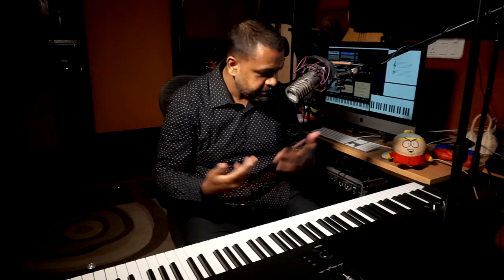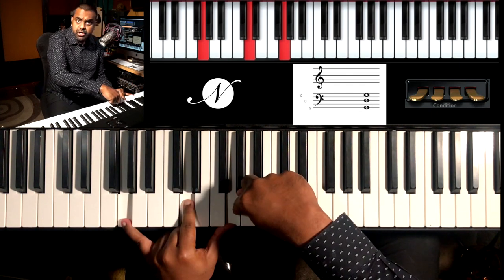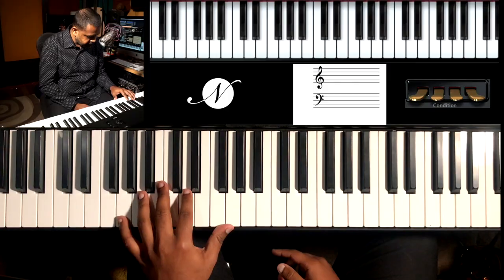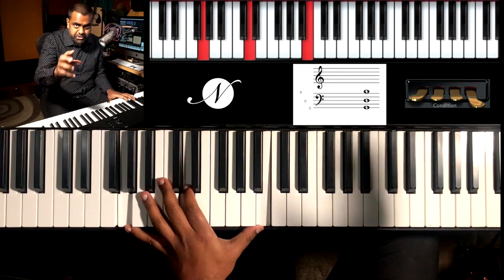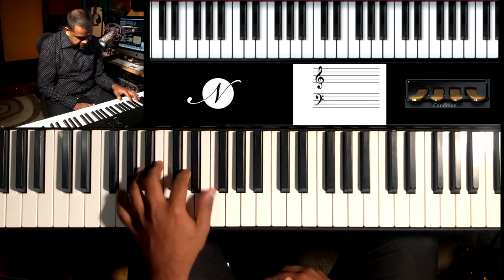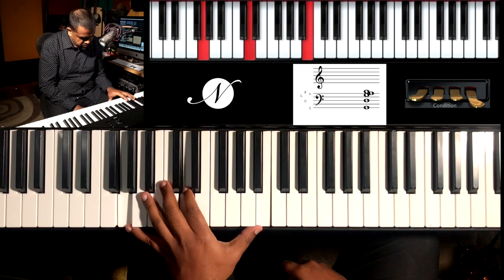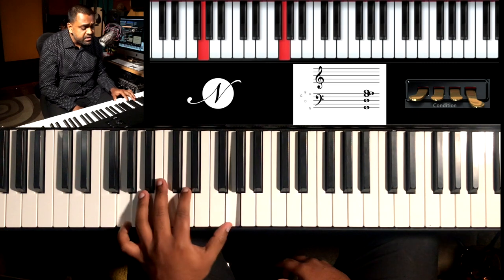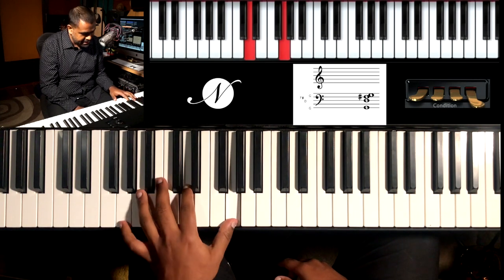Make the simplest Chord sound UNIQUE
By starting with a simple 5th chord (power chord) in the left hand, we build it to create a unique sounding chord pattern on the Piano

00:18 - How to Embellish a Simple Major or Minor Chord in the Left Hand
01:03 -  Forming the 5th Chord
02:54 - Adding extensions to the 5th Chord
05:43 -  Bringing in a Vocal Melody (Creative playing)